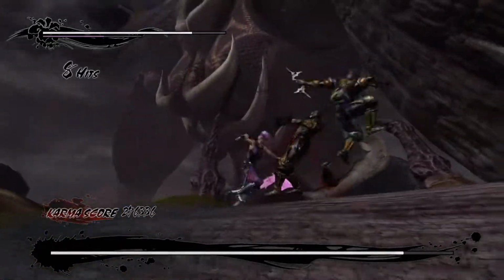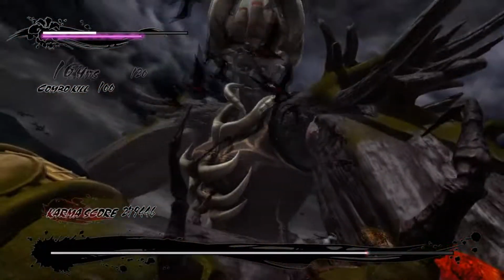Let's Play Ninja Gaiden 3: Razor's Edge (Ayane's Chapter Challenges) Part 5 A Hike Through the Woods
Sorry I didn't finish the Test of Valor in this one, but like I said, the boss is the same as one that Ayane already beat, so, whatever I guess.